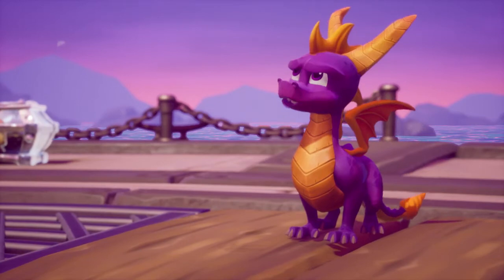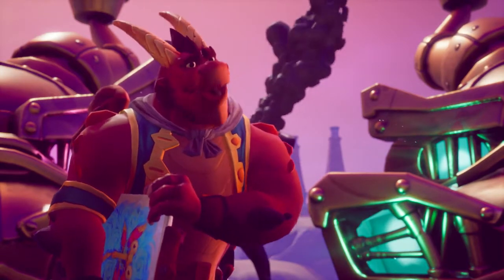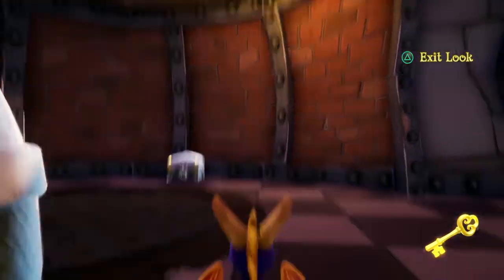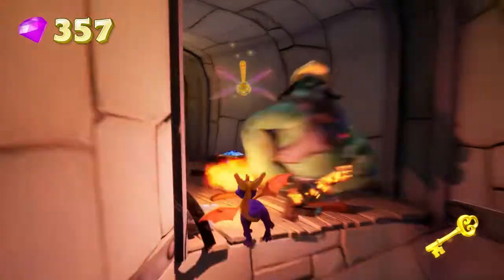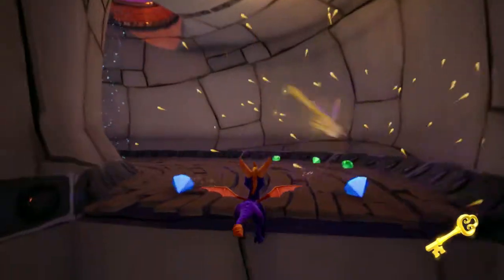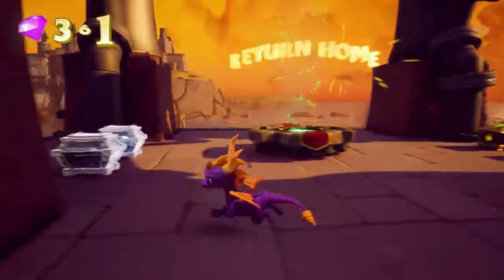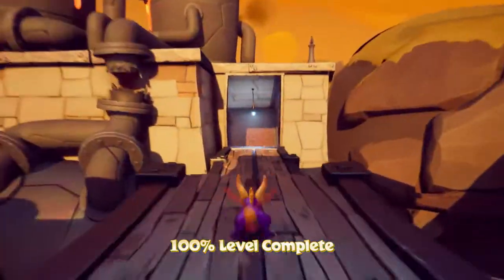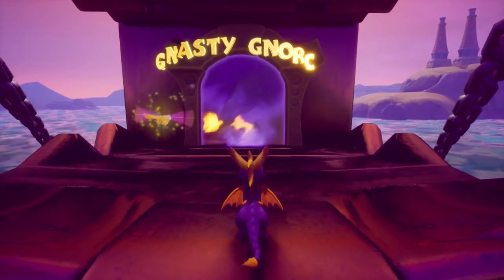Spyro the Dragon Reignited - Part 13: GNORC COMMANDOS!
Hey did you know if you do an equipment check and then change out one thing you should DEFINITELY do another equipment check?? Sorry about the dip in audio quality on this one but I made the absurd decision of switching which USB port my microphone was in...